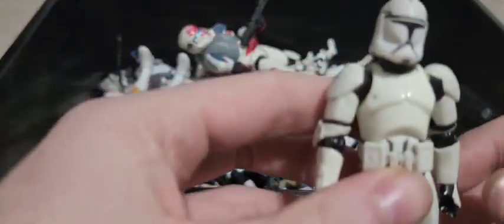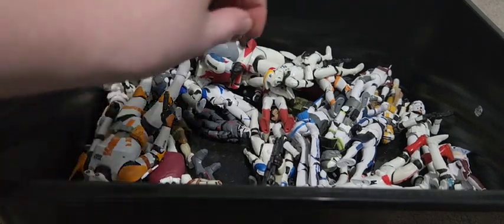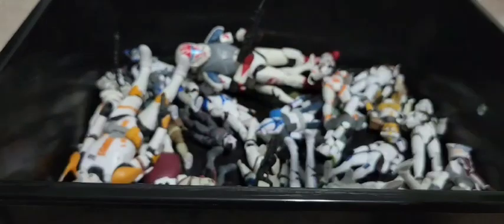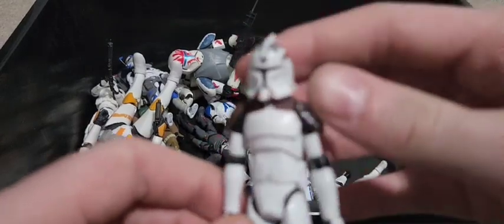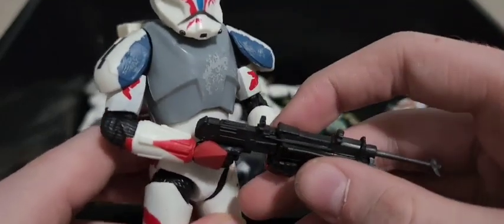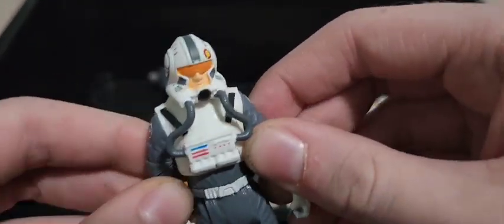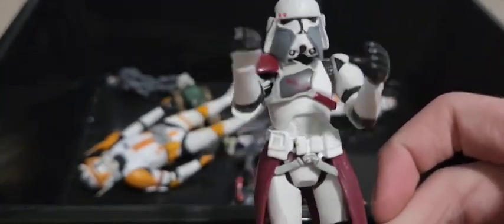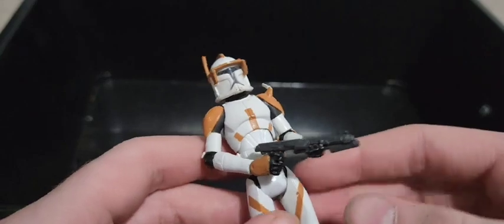my entire clone trooper collection